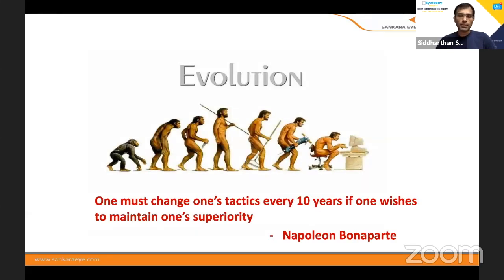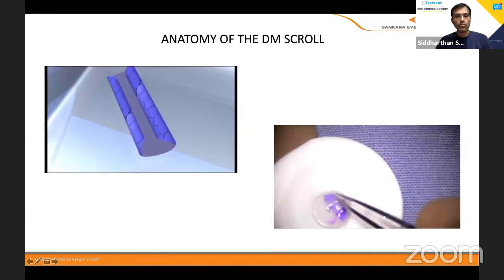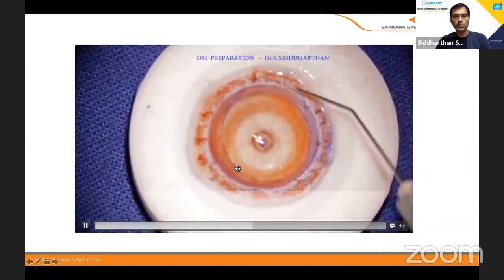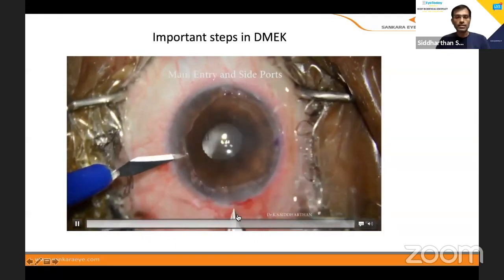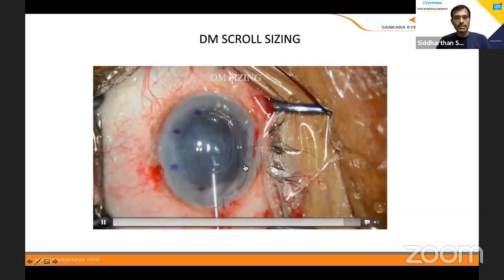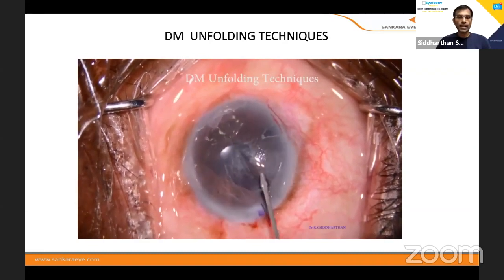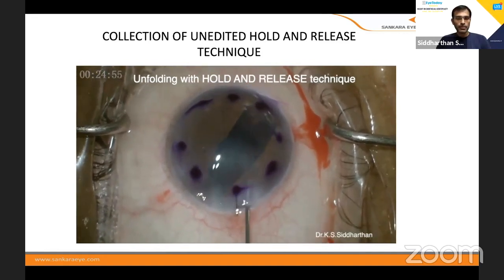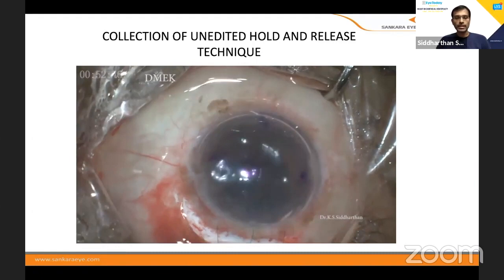DMEK - Descemet Membrane Endothelial Keratoplasty -EYE TODAY webinar - Dr Siddharthan